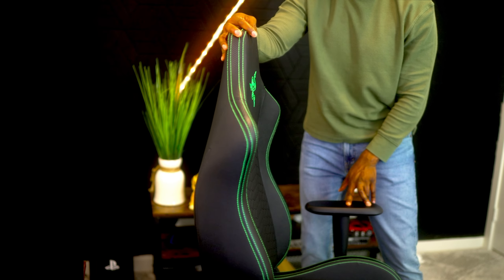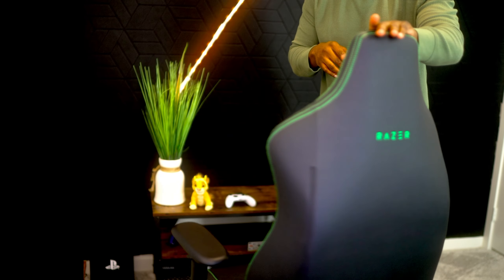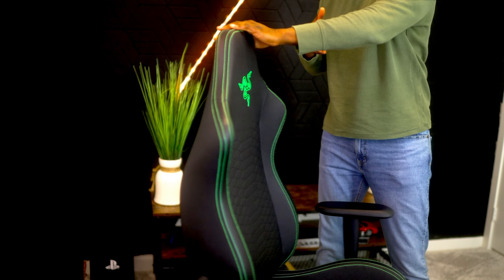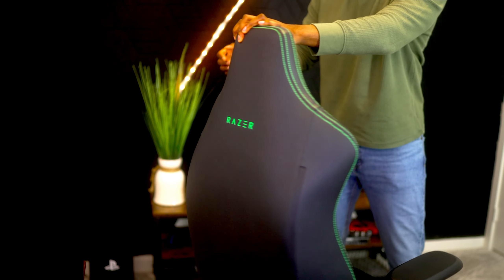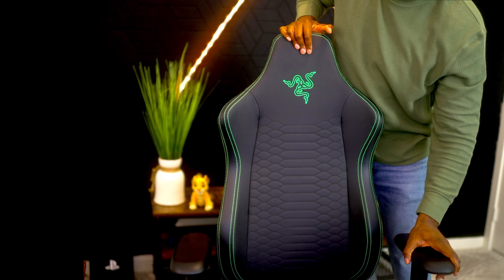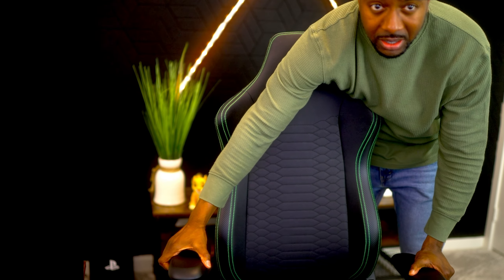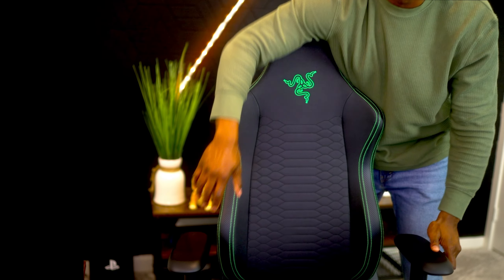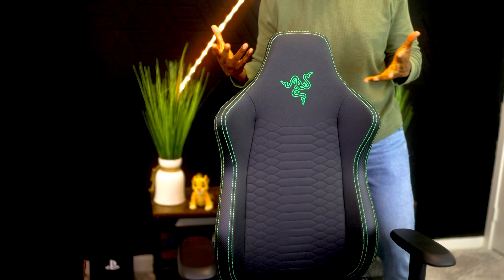Gear You Need To Start A Youtube Gaming Channel In 2023 (Best Buy Haul)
Elgato Wave 3 =
Razer - Viper V2 Pro =
Razer - Iskur X Ergonomic Gaming Chair =
Razer - Kraken Kitty Wired =
Canon - EOS R10 Mirrorless Camera =